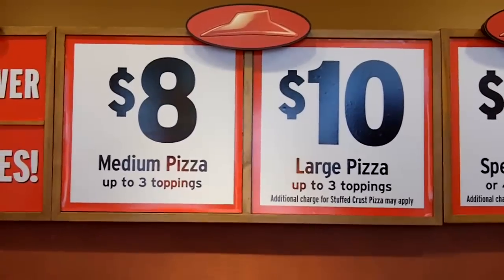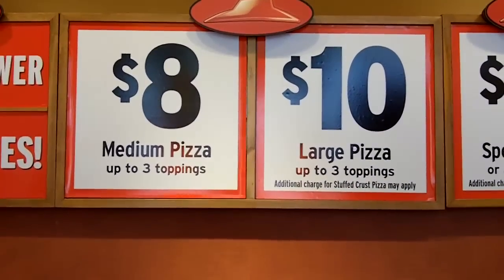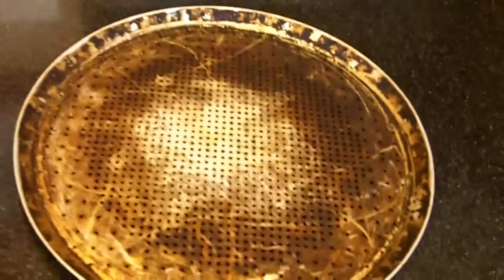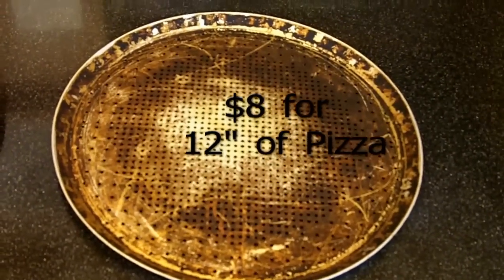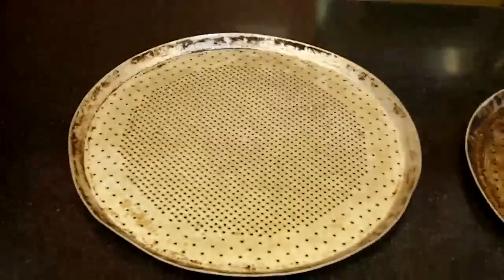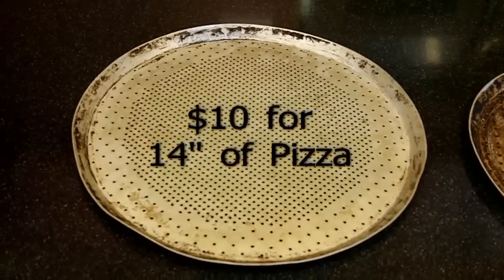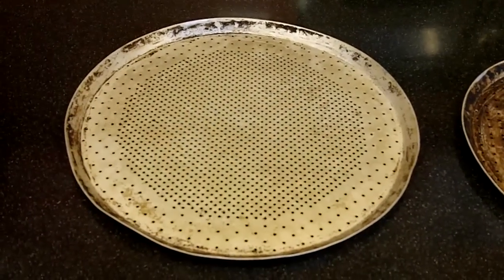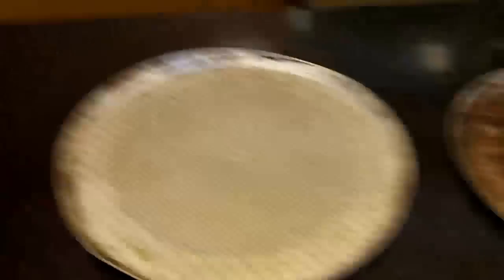ACT Test 60 Second Tip #2 - Pizza and Geometry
to learn more about how to study smart for the ACT. And remember, the simplest rules of geometry will help you save a lot of money on pizza. You don't have always need to be taking a practice test to get better and better.
Reviewing simple tips like this is as good as taking an ACT Practice Test; some of the work you need to get a high ACT test score instead of settling for an average ACT Test Score. For great online ACT test prep, you can order a 4 hour video course, which is the best ACT study guide you can get,